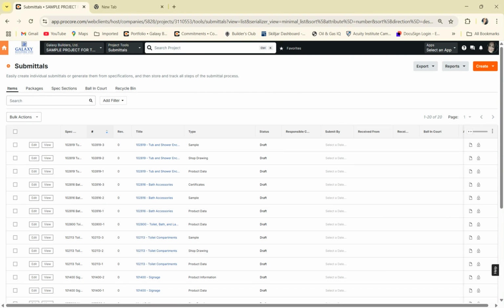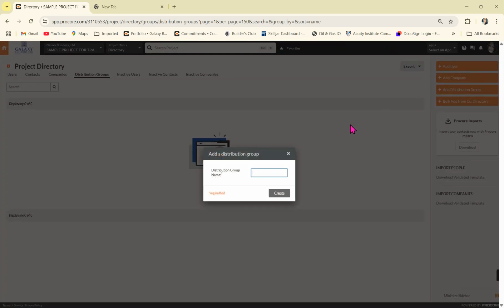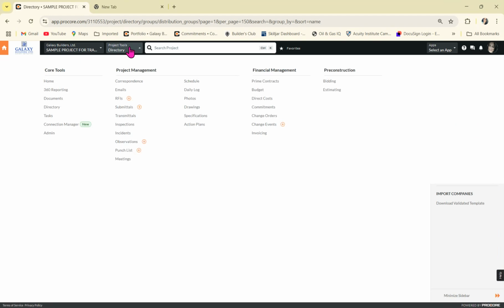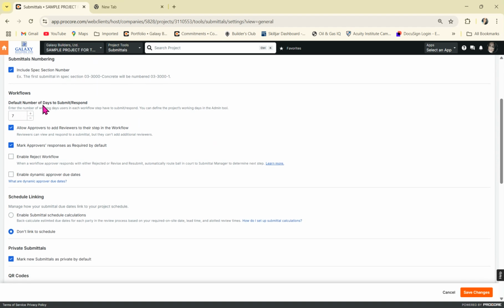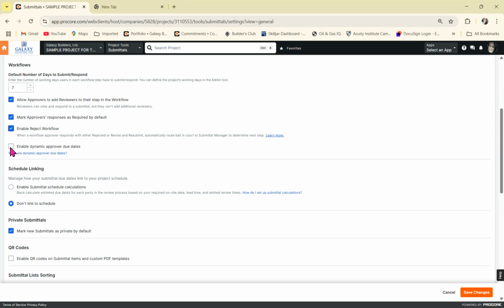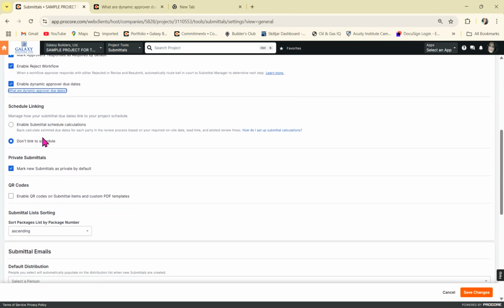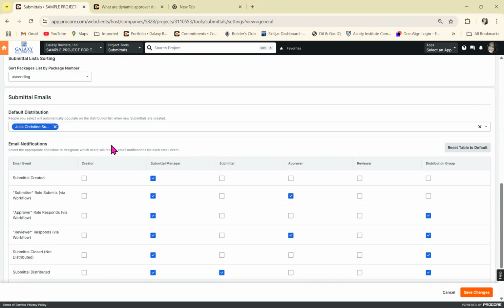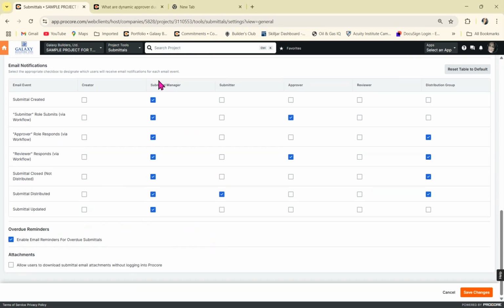Configure Submittal Settings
Unlock the potential of Procore with this insightful video! Join me as I dive into the Architect & Owner Information Request Forms, breaking down the essentials you need to know. I'll guide you step-by-step on how to create a distribution group, ensuring effective communication throughout your project. Plus, I'll share tips on configuring your settings within the submittal tool for maximum efficiency.